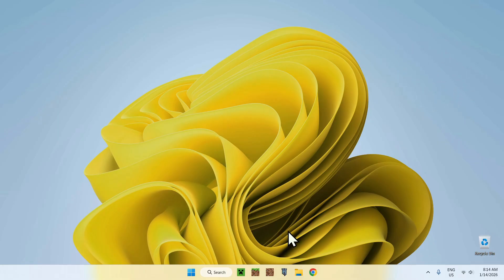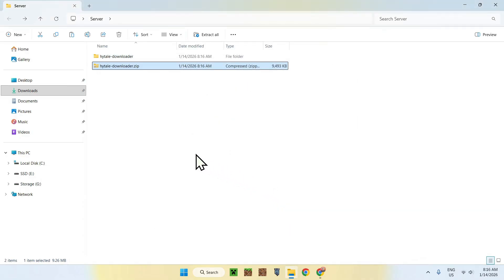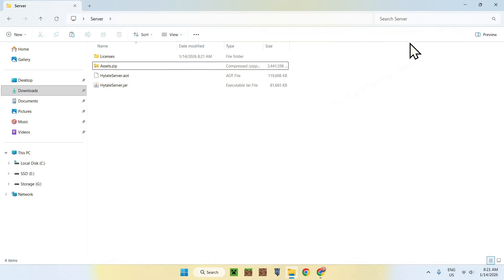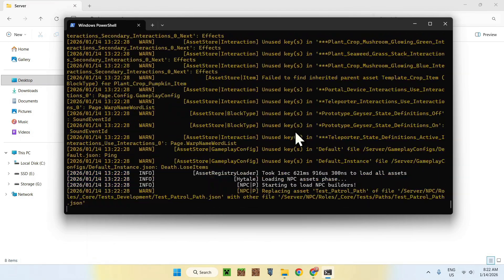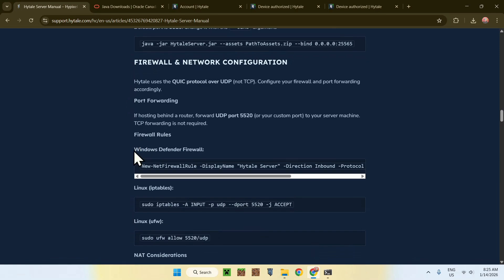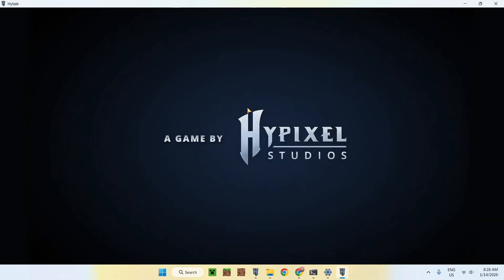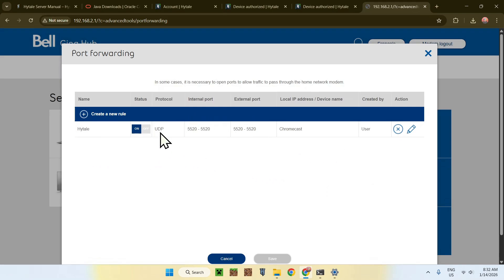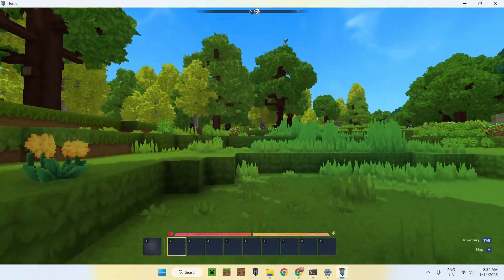How To Make A Hytale Server | FREE Hytale Server Hosting | Hytale Server Port Forward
[ Information ]
In this video, you will learn how to create a Hytale server. You will learn how to set up the server and also port forward the server.

[ Hytale Server Creation Categories ]
How To Get Mods For Hytale
How To Get Hytale Windows
How To Make Hytale Server
Hytale Server Port Forward
How To Get Hytale MacOS
Hytale Server Commands
How To Get Hytale Game
How To Get Hytale Mac
Hytale Server Windows
Hytale Server Hosting
Hytale Server Manual
Hytale Release Date
Hytale Creator Code
Hytale Server Setup
Hytale Server Linux
How To Play Hytale
How To Get Hytale
Hytale Server List
Hytale Multiplayer
Download Hytale
Hytale Download
Mods For Hytale
Hytale Launcher
Hytale Tutorials
Hytale Server
Hytale Game
Hytale Guide
Hytale Mods
Hytale 2026
Hytale PvP
Get Hytale
Hytale

- Finnvian